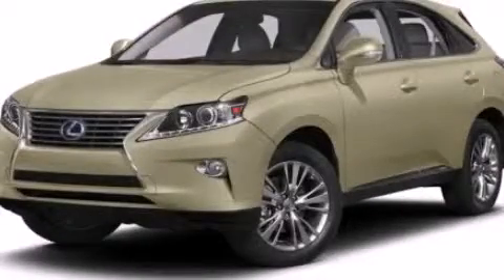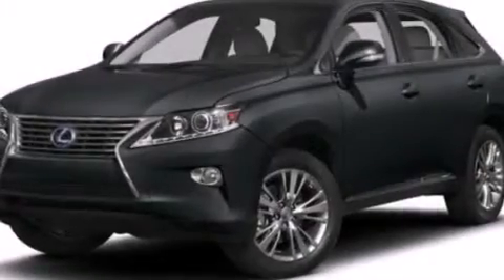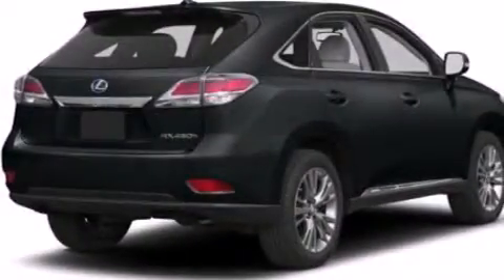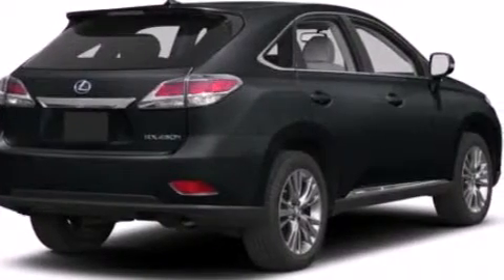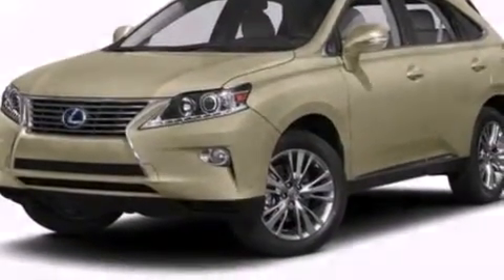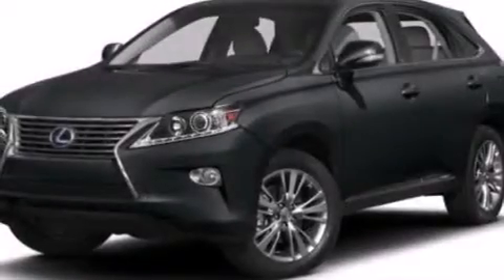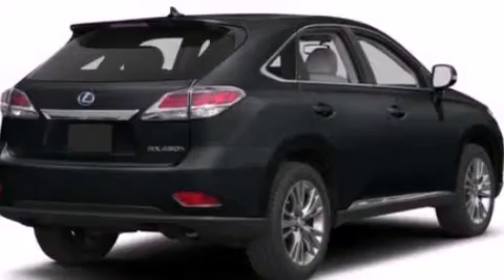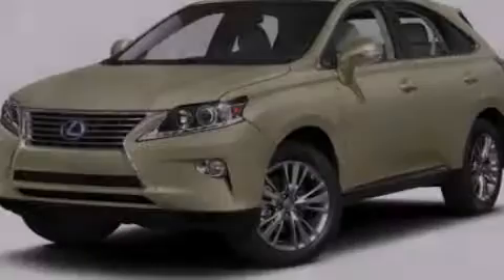2013 Lexus RX 450h Oakland CA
Year : 2013
 Make : Lexus
 Model : RX 450h
 Engine : Gas/Electric V6 3.5L/211
 Trans . : Variable
 Exterior : Satin Cashmere Metallic
 Miles : 5
 Interior : LC00/PARCHMENT

 2013 Lexus RX 450h Concord CA